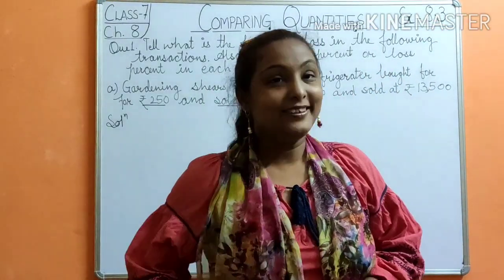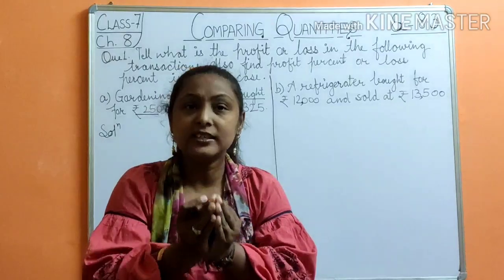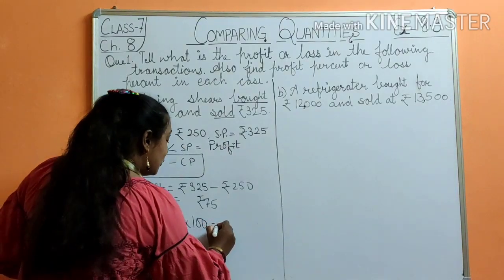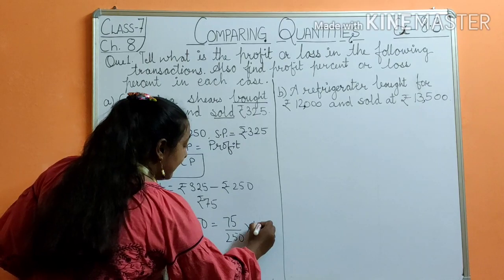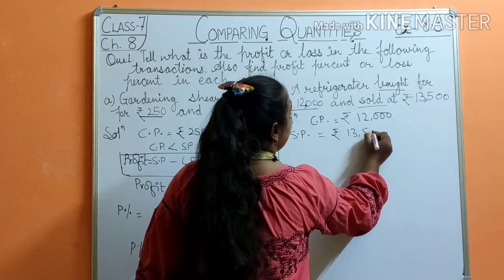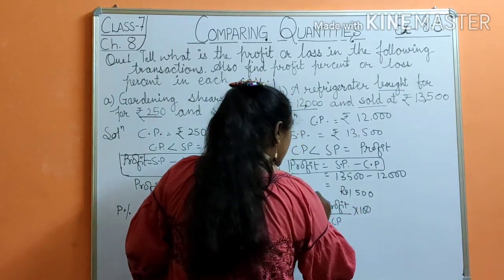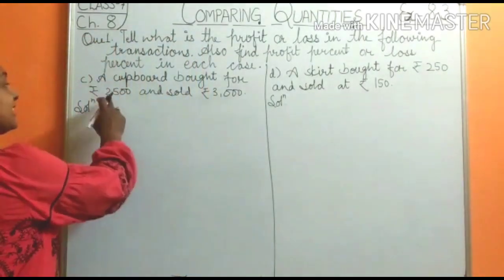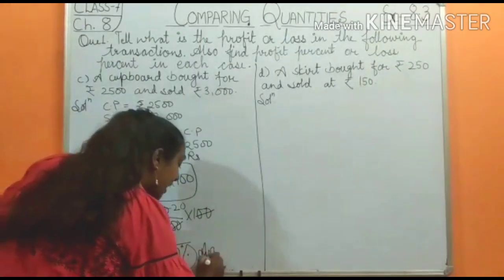||Class-7 ||NCERT SOLUTIONS||CH-8 ||COMPARING QUANTITIES ||QUESTION-1 ||Ex-8.3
Hope this video will help you in understanding chapter comparing quantities this video will clear all the points and doubts related to this chapter.If you really find this video helpfull do like and subscribe and share to all your friends who are fighting with this chapter and if any single doubt revolve around your head pls ask in the comments section or  you want to share your thoughts about the video you can write -advice -as a feedback or any requests about any other chapter making you stressed in your NCERT just ask and we will surely reply you
You can find other solution of other chapters by clicking here on the link👇👇🏻👇🏼👇🏽👇🏾👇🏿